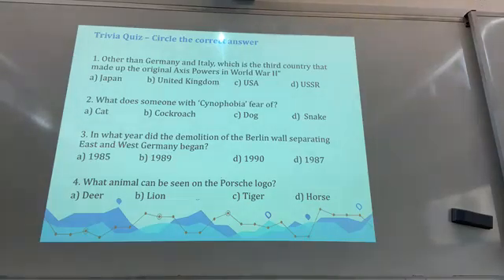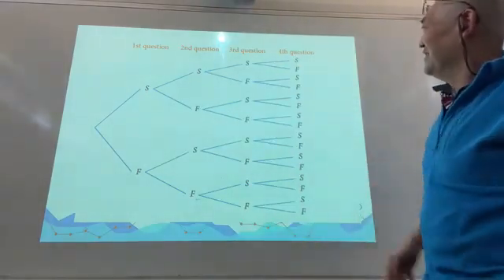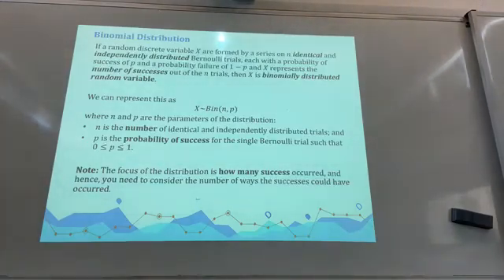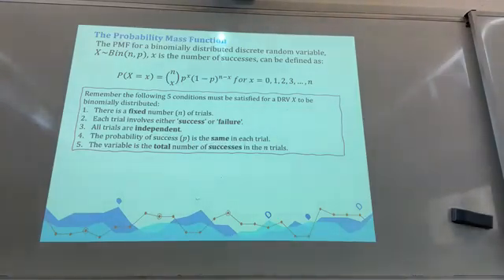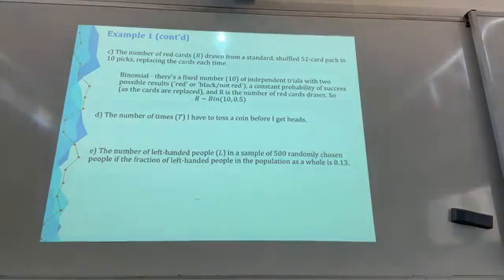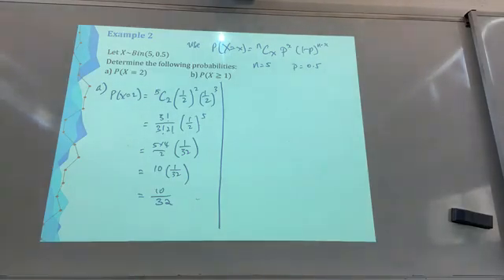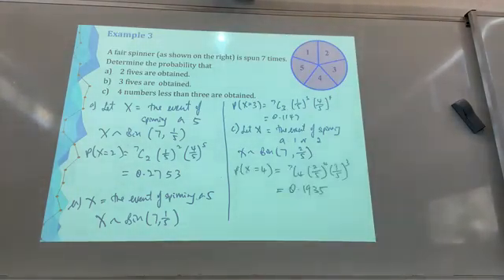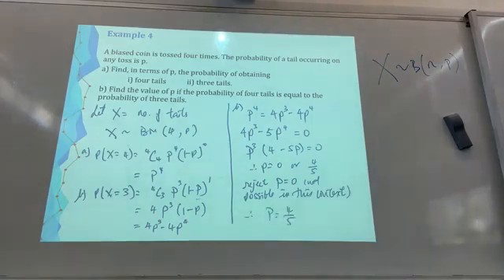DRV - Introduction to Binomial Distribution